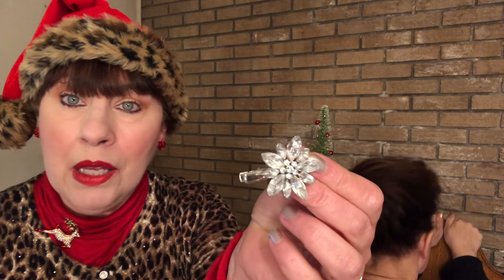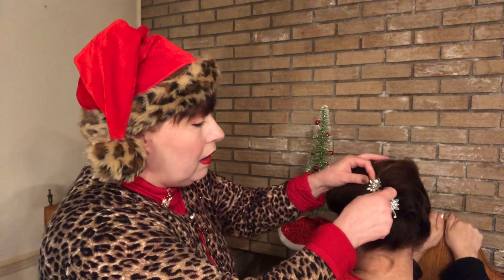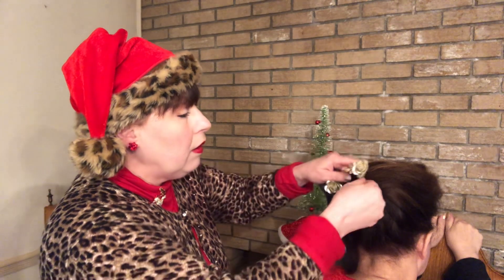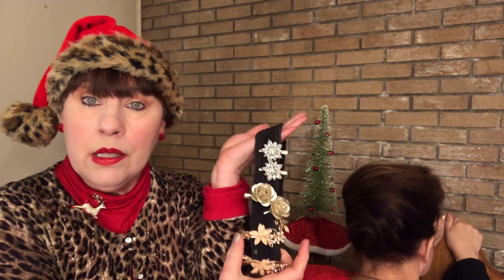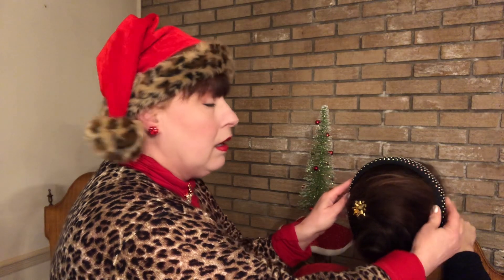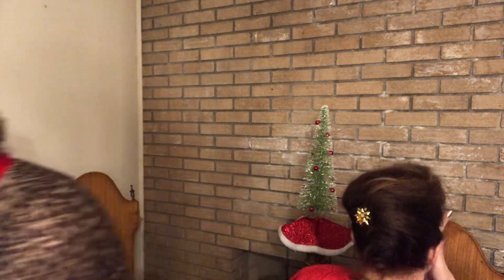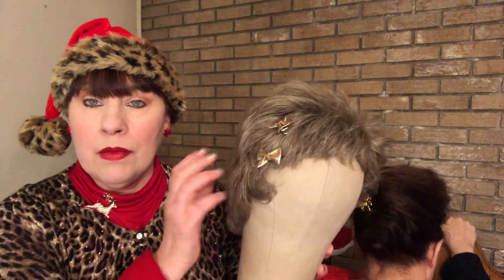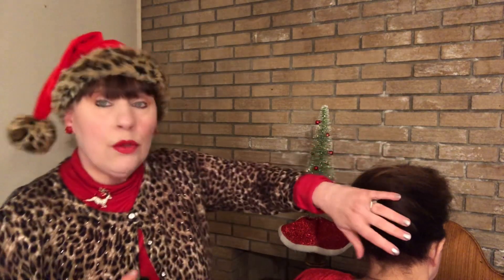Happy Holiday Hairstyling Tips, easy too@asmrcherisvarietyshow1878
Looking for some easy, holiday hair styling tips? I have some suggestions, it’s fun, easy and chosen with you in mind, please enjoy this relaxing video and subscribe if you haven’t already, we’d love to have you be part of the family.